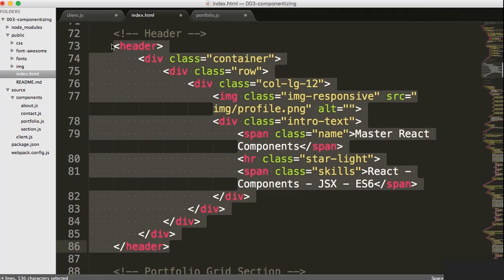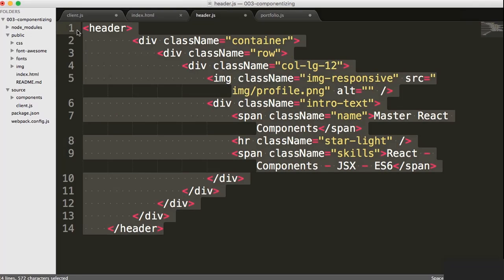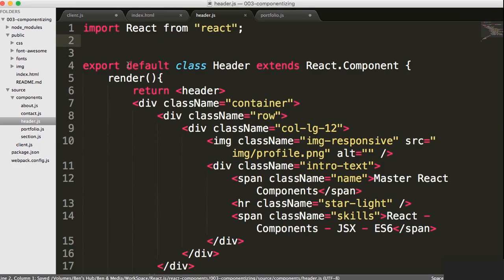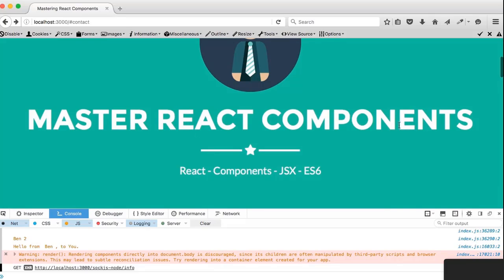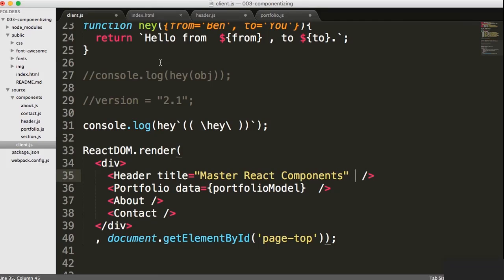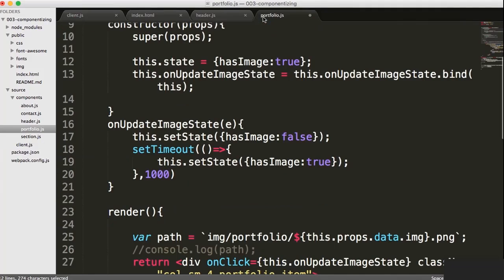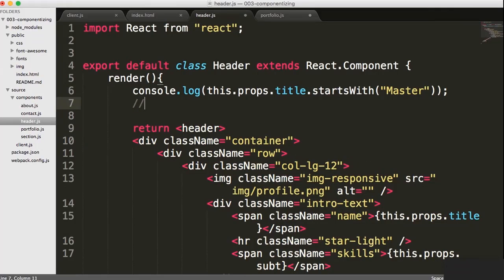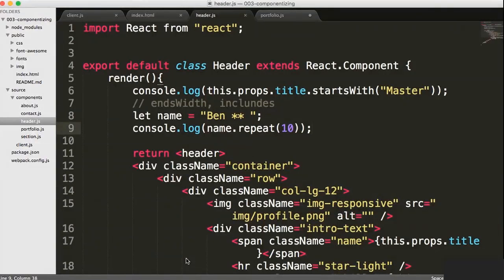High Performance Applications with React and Redux - Exploring ES6 Strings|React Reusable components